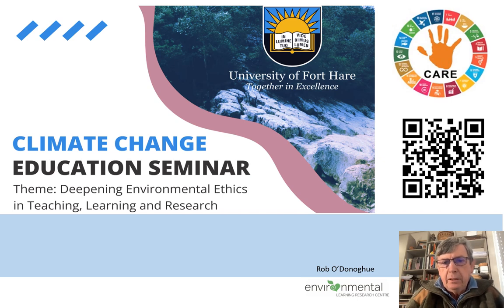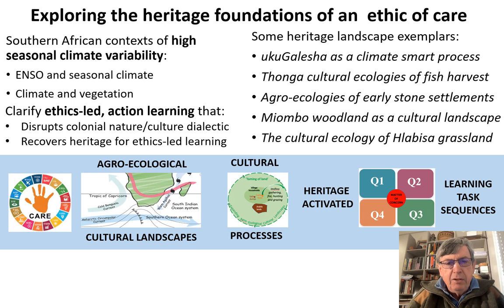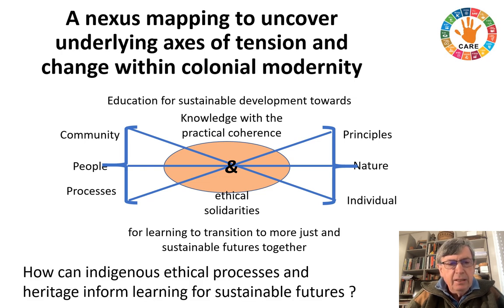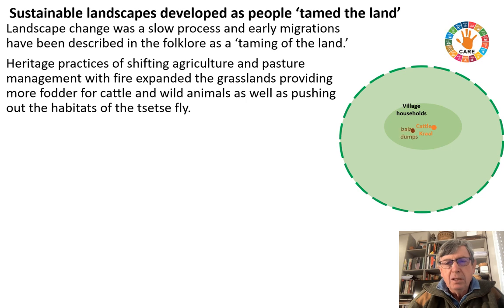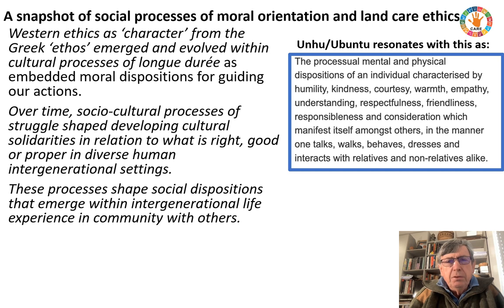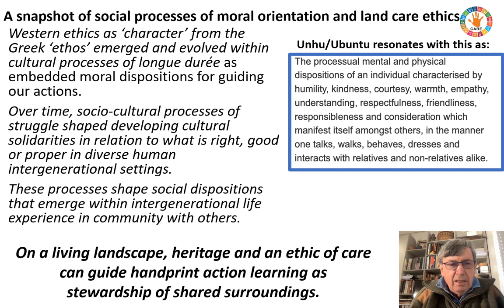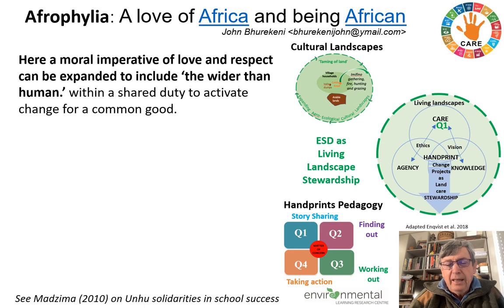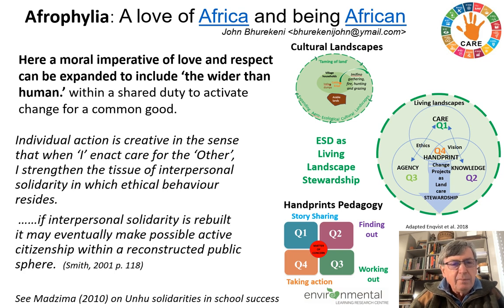Climate Change Education Seminar by Rob O'Donoghue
Hand-Prints for Change: Clarifying the heritage foundations of an ethics of care for ESD as handprint learning actions in school curriculum settings